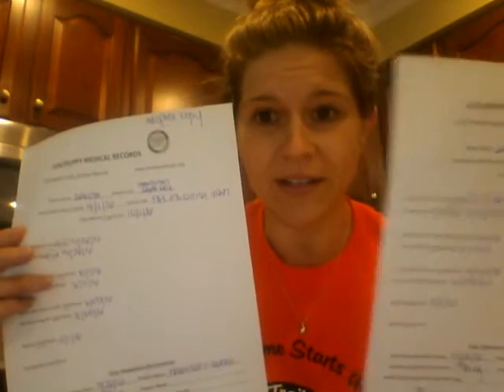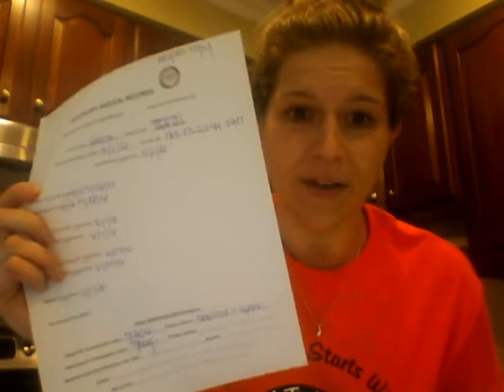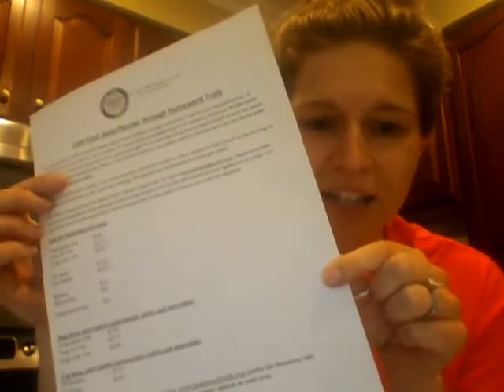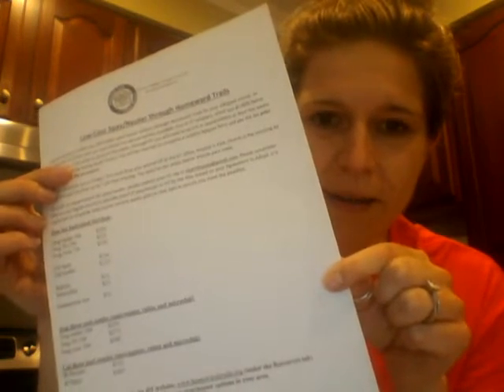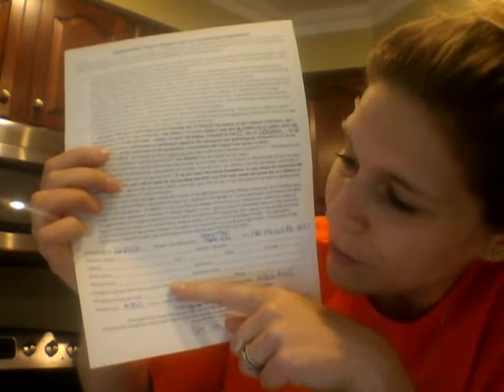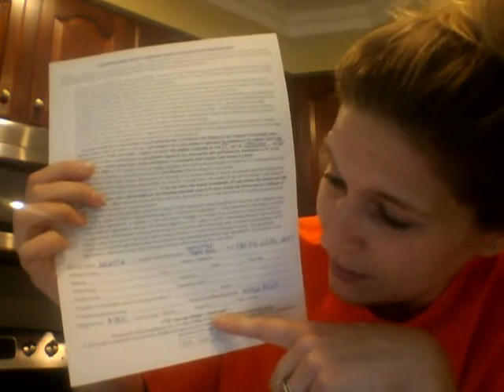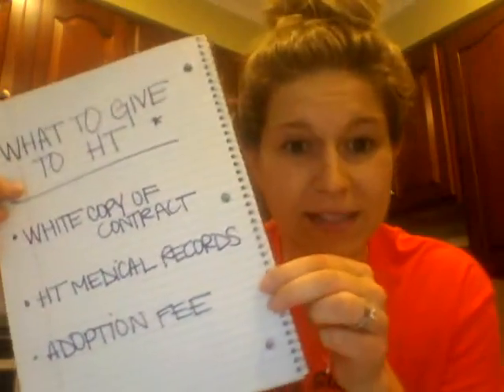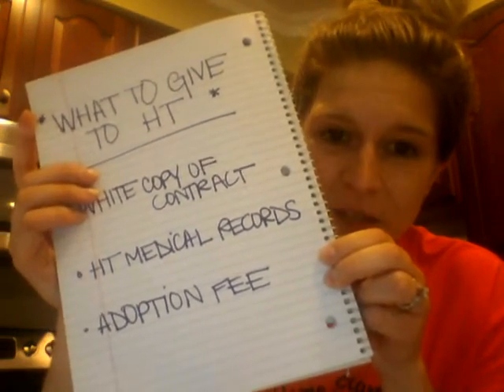Finalizing an Adoption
Step by step video on how to finalize an adoption when fostering a dog for Homeward Trails.